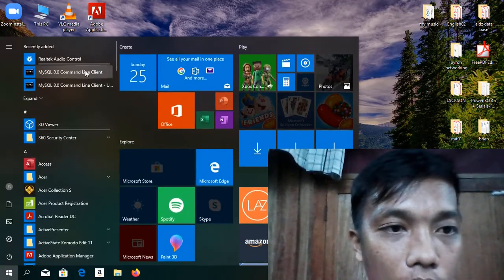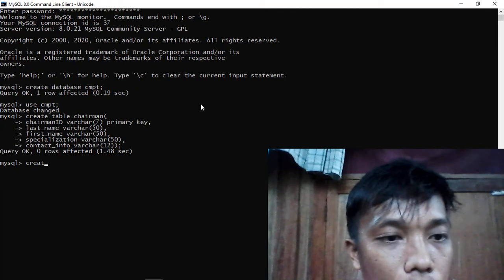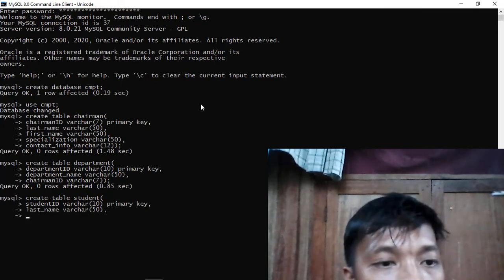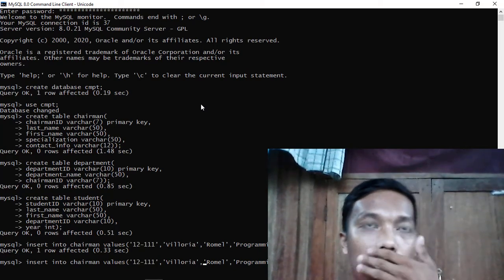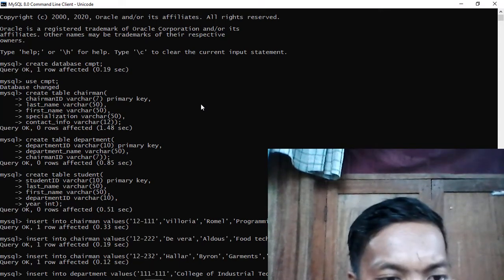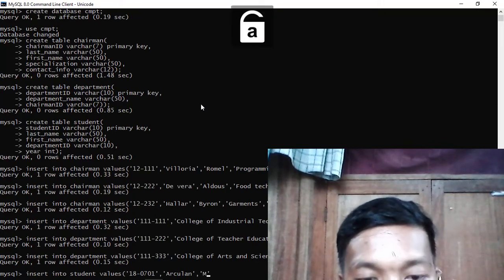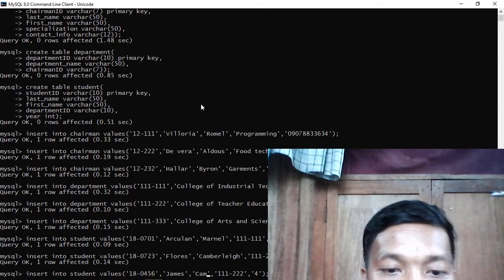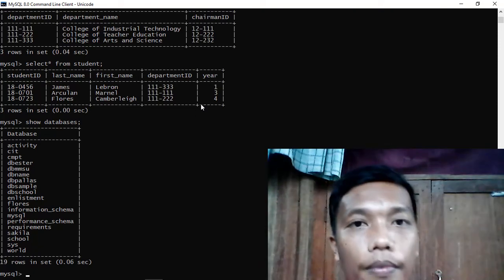creating database using mysql command line, create table,insert values each table.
this video show the steps creating database using the command line mysql.